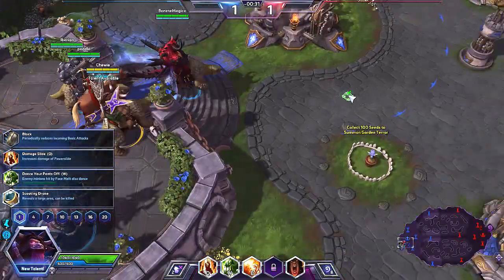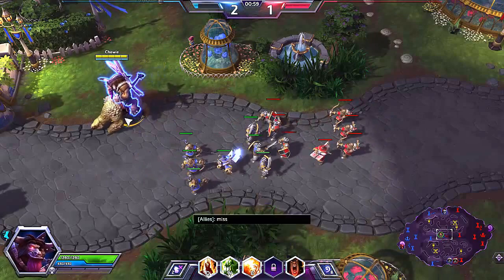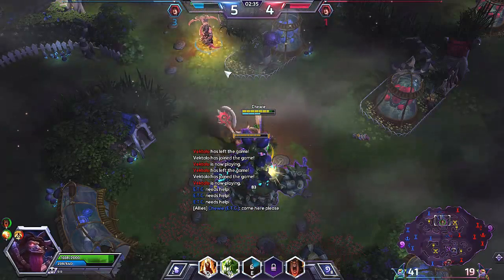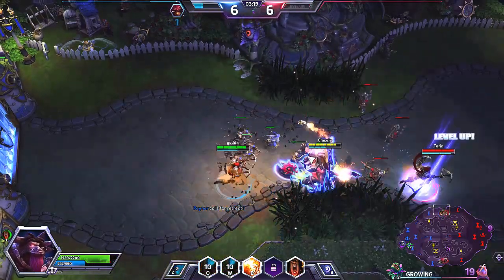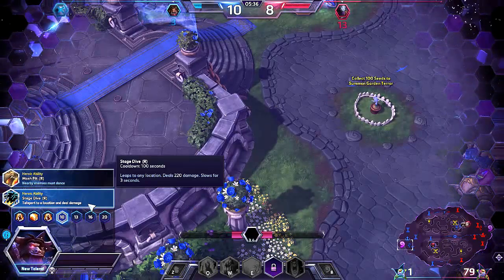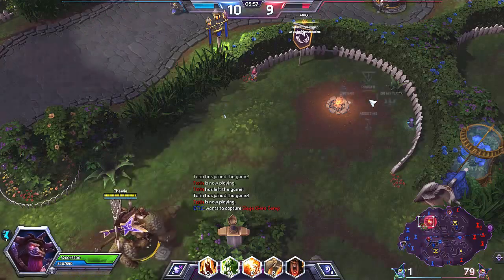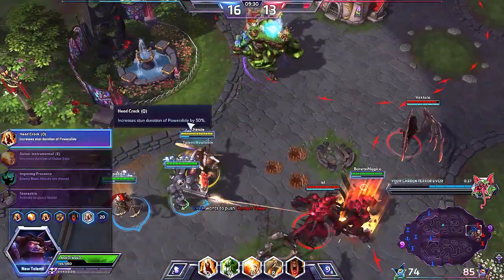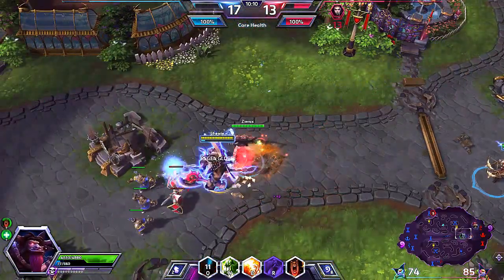Heroes of the Storm PVP - ETC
Rockstar Trait

When you use an ability, give 20% Attack Speed for 3 seconds to all nearby allies. Minions gain half the bonus.

Powerslide

Mana: 50 Skillshot Cooldown: 12 seconds

Slide to a location dealing 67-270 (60 + 7 per level) damage and stunning enemies hit for 1 second.

Face Melt

Mana: 50 Cooldown: 12 seconds

Deals 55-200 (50 + 5 per level) damage to nearby enemies, knocking them back.

Guitar Solo

Mana: 60 Cooldown: 8 seconds

Regenerate 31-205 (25 + 6 per level) Health per second for 4 seconds.

Heroic Ability Options

Mosh Pit

Mana: 100 Heroic Ability Cooldown: 120 seconds

After a short delay, channel to stun nearby enemies for 4 seconds.

OR

Stage Dive

Mana: 100 Heroic Ability Cooldown: 100 seconds

Leap to any location. Deals 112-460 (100 + 12 per level) damage to enemies in the area, slowing them for 3 seconds.

Follow me on the following social media sites for further coverage and links to content in this channel: